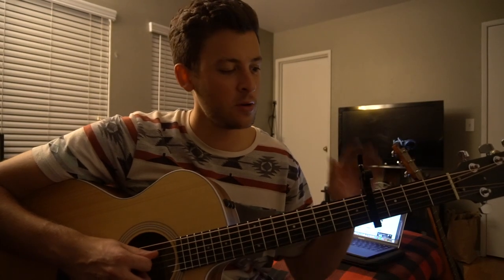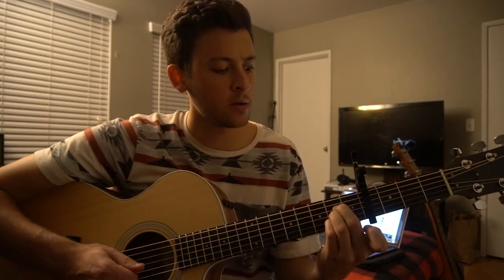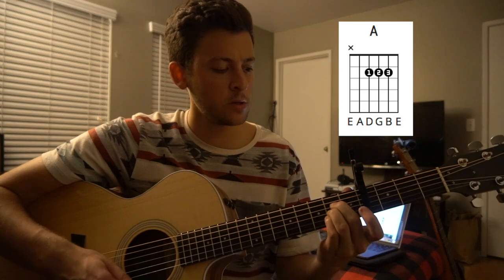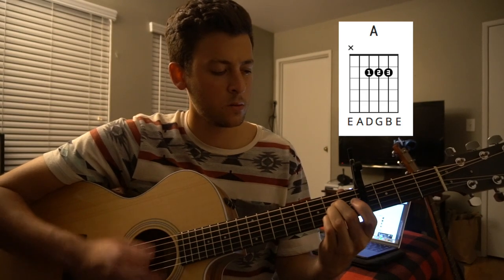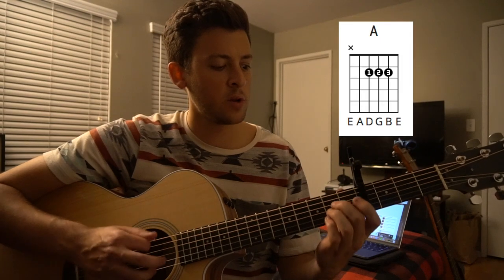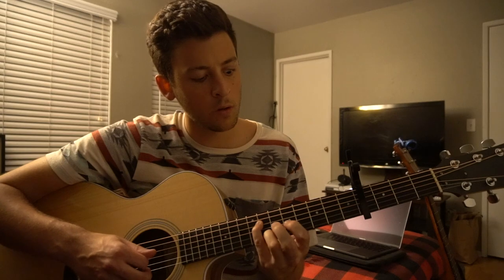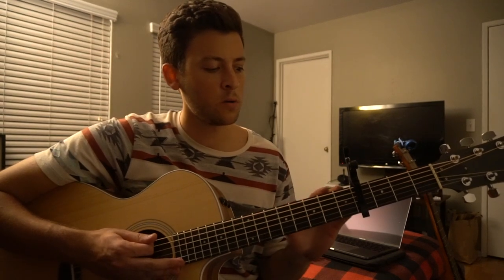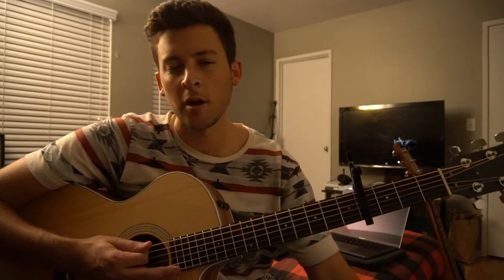Empty Space // James Arthur // Beginner Guitar Lesson // Open Chords!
This is my interpretation of how to play Empty Space by James Arthur.

Tuning: E A D G B E
Capo: 4th fret
Chords: A E D E